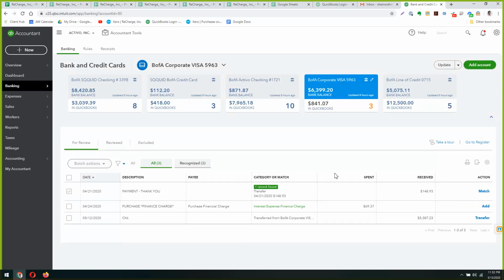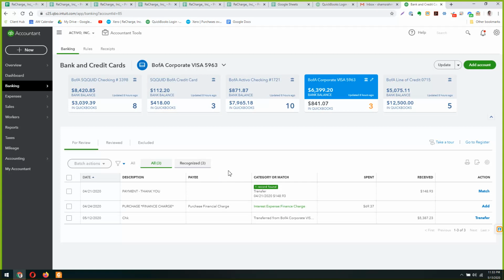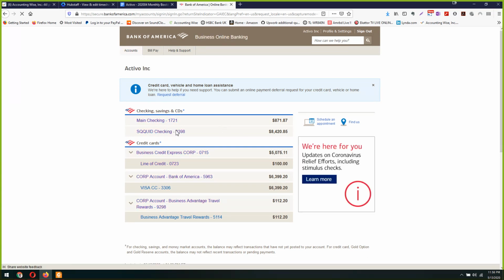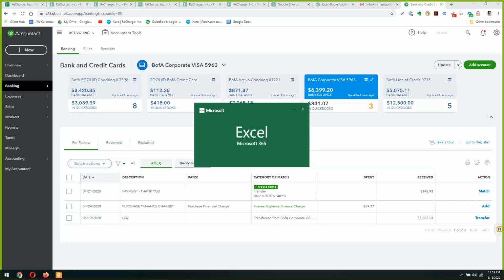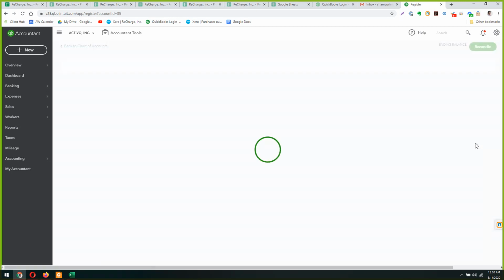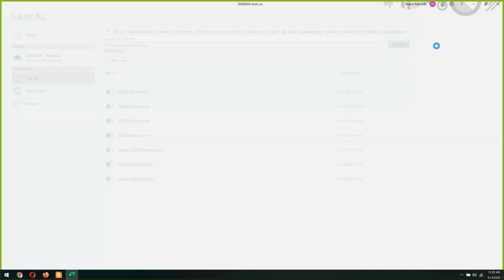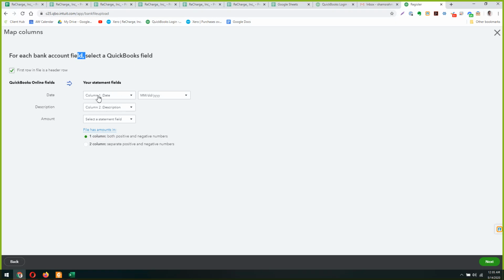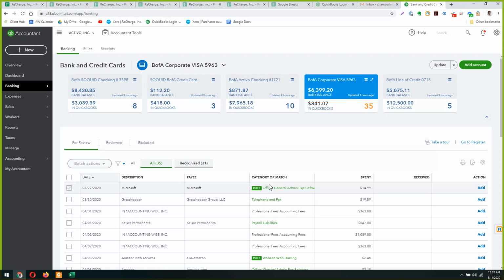Why and how to import bank feed manually in Quick Books Online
Set-up Or Clean-up
If your books need to be set up, cleaned up or caught up, give us a call. However bad the situation is, don’t worry: we’ve probably seen worse. We’ll get your books sparkling clean and up-to-date in no time.